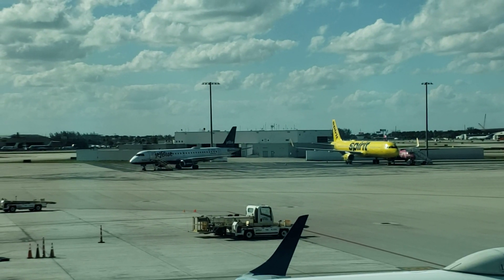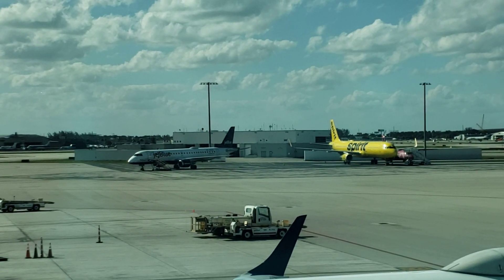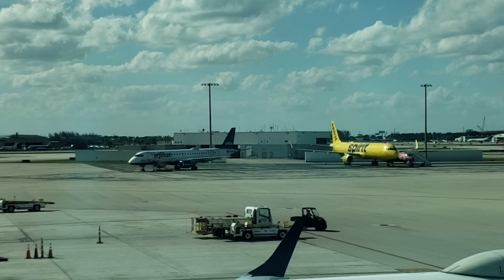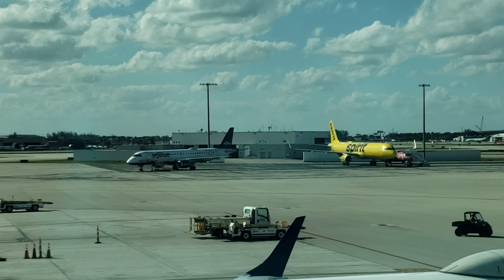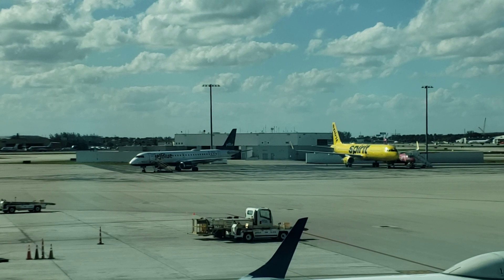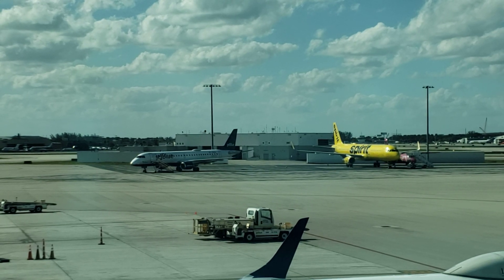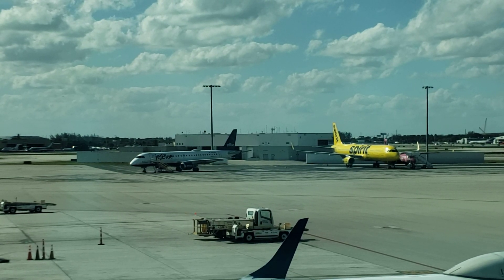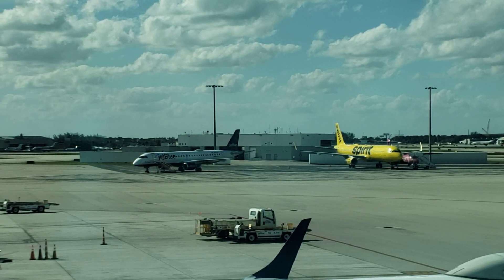A cool video link from Max's Models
This will make all of the Gerry Anderson fans happy.  They appear to be Imai kits reboxed.